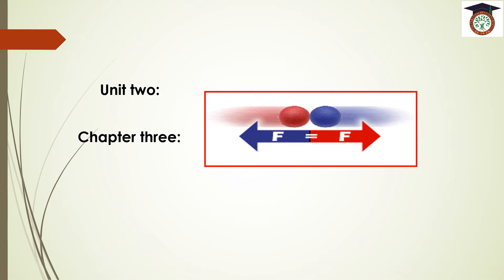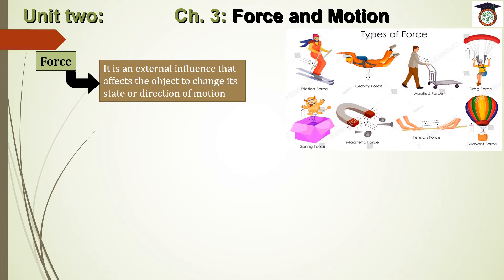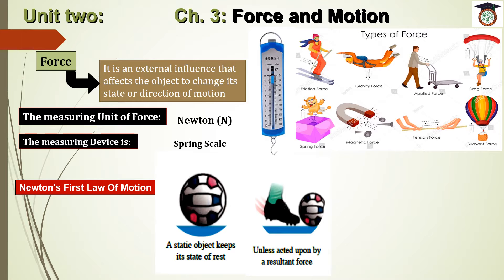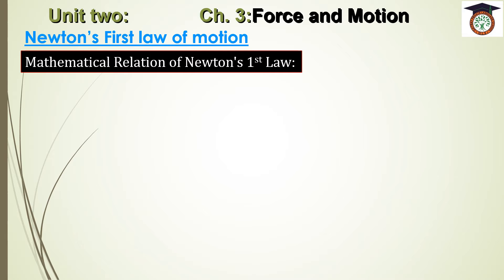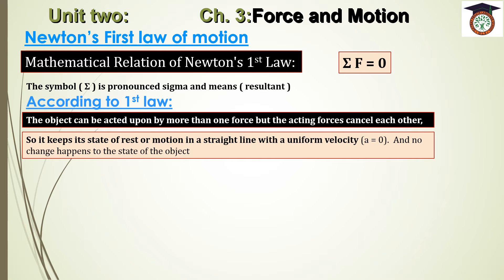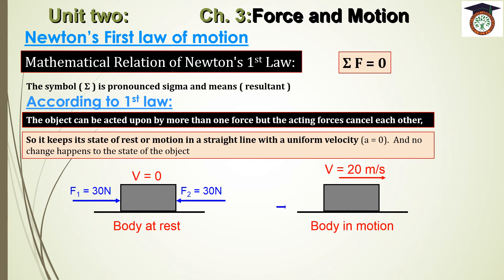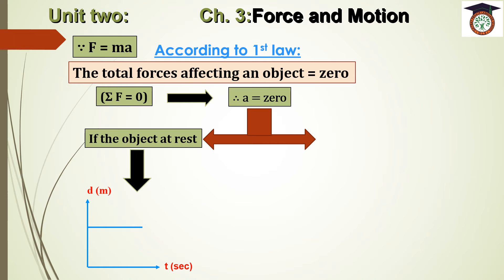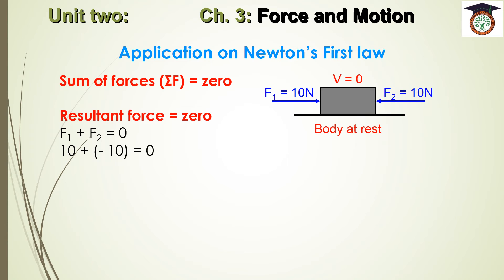Newton's 1st law of motion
1st Secondary
physics